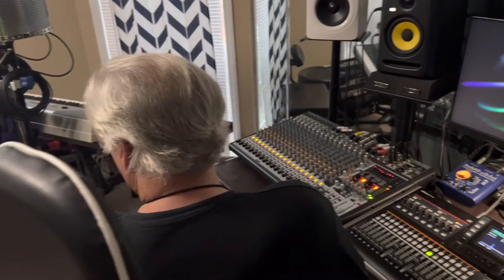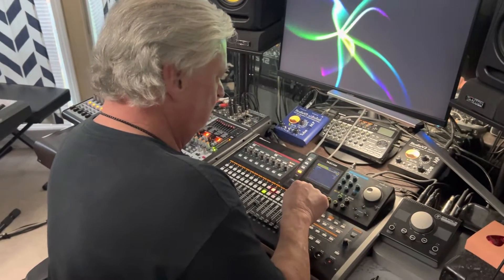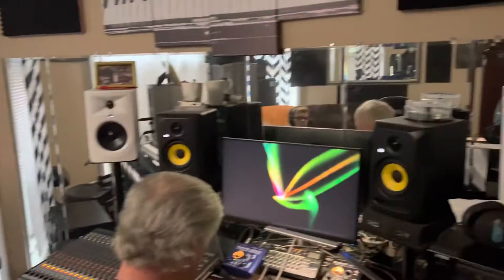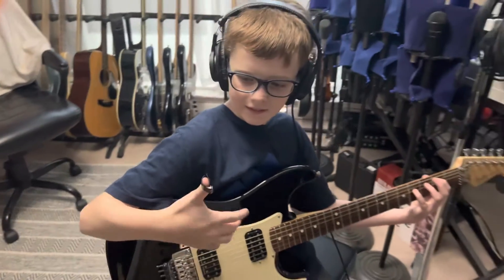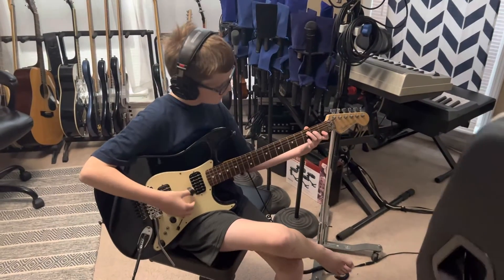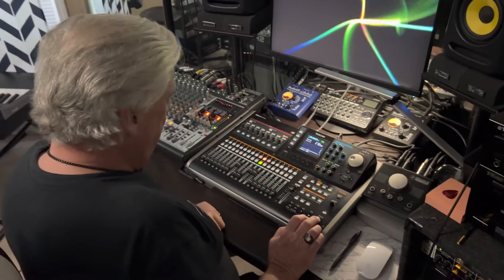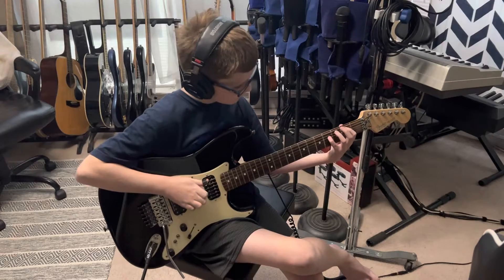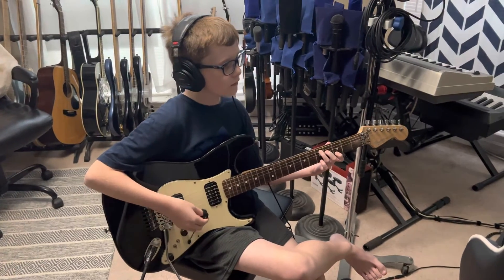Bryson Chase Hall’s 1st Studio Recording!